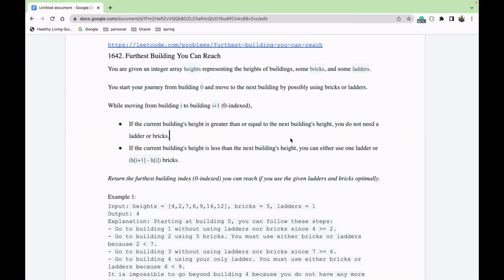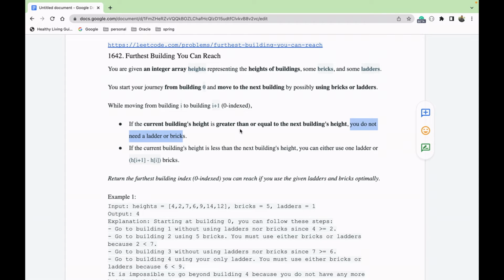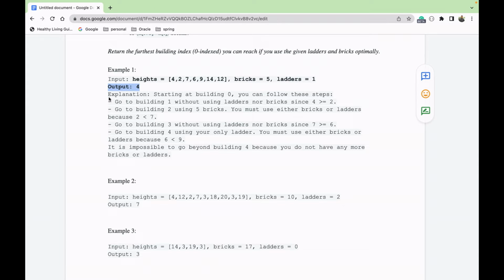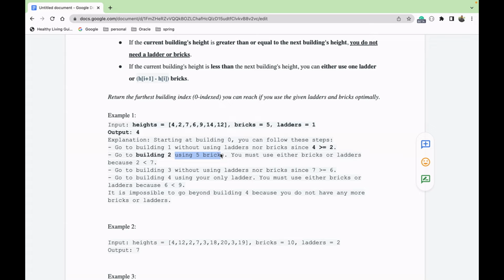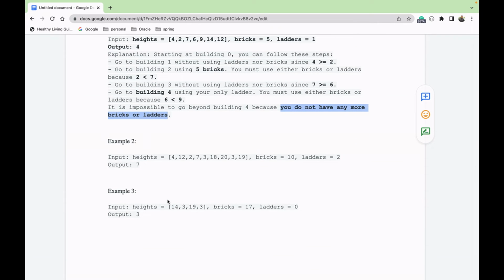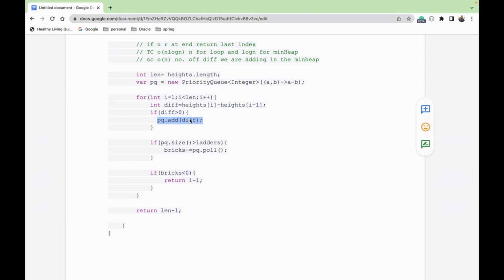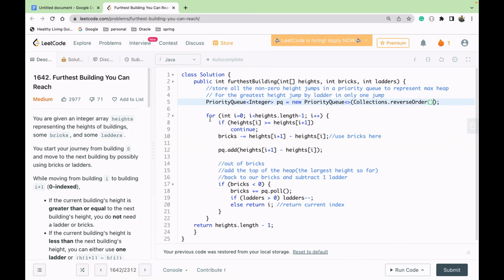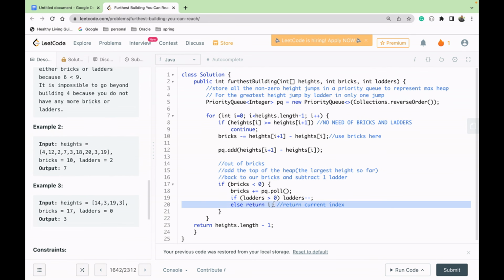Furthest Building You Can Reach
1642. Furthest Building You Can Reach